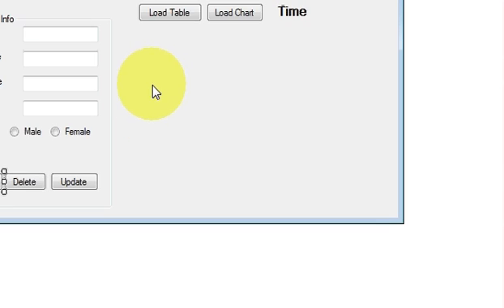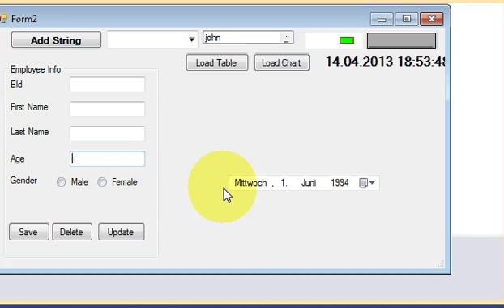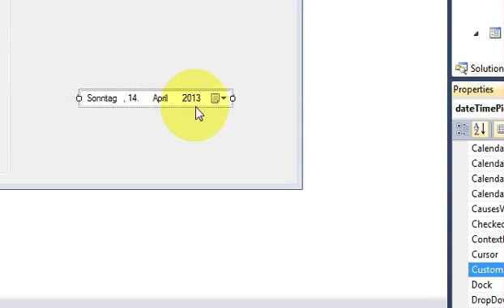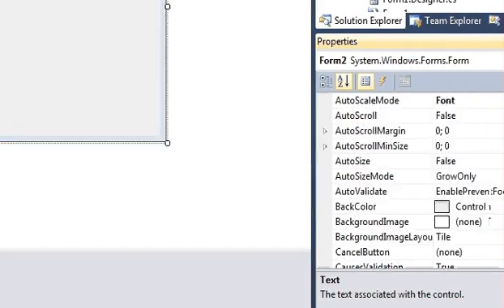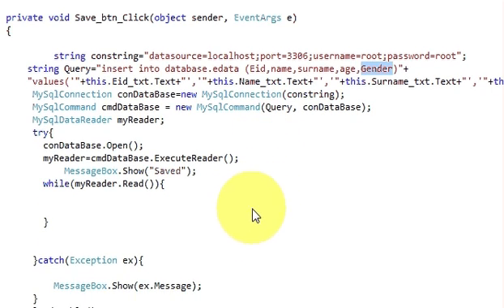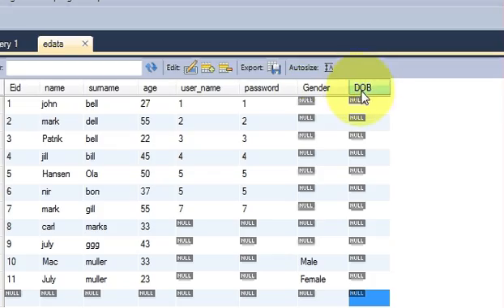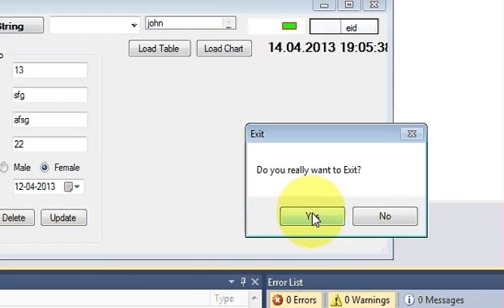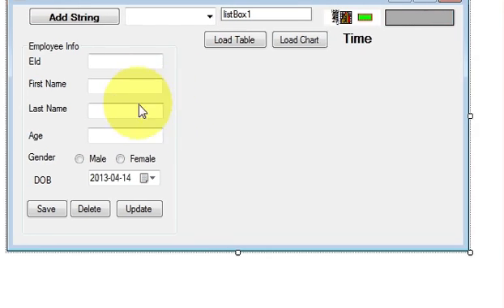C# Tutorial 23: How to use DateTimePicker and save date in Database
Visual C# .NET Controls The Date Time Picker - Date Picker
C# - How do I set my datetimepicker date?
visual C# - DateTimePicker date to string C#
How to compare the time of a DateTimePicker control and the
How do I get value from Date time picker and Month calendar  C#
How to pass values to a dateTimePicker control‎ C#
How to change DateTimePicker control to 24h time format ?
Getting started with the DateTimePicker
Visual Studio 2012 RC - Age calculation from
Converting date time picker value into t_time type
date time picker‎ - 7 posts
DateTimePicker - Visual C#
assign SYSTEMTIME to DateTimePicker Control‎ C#